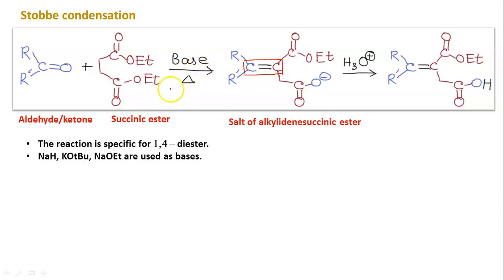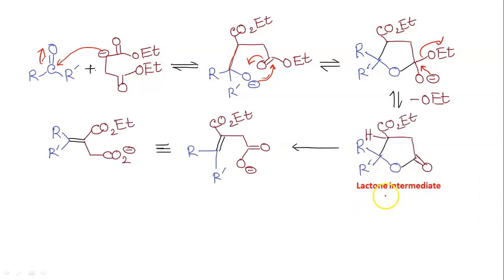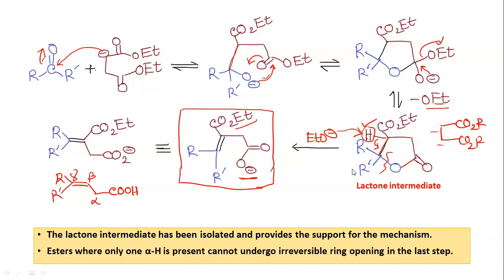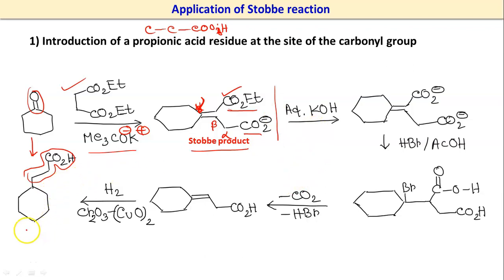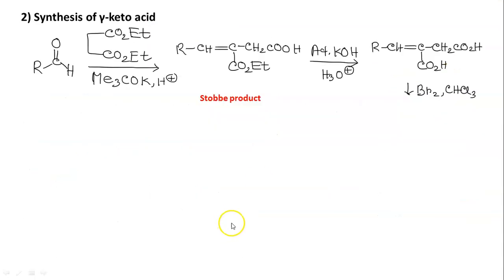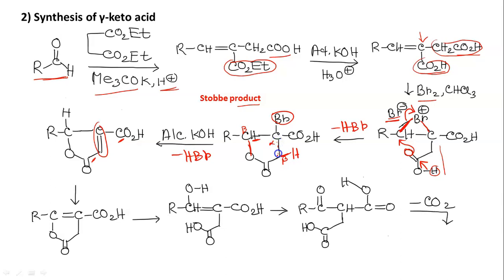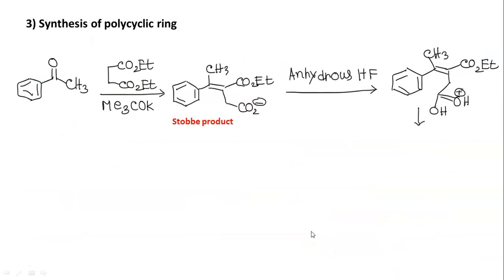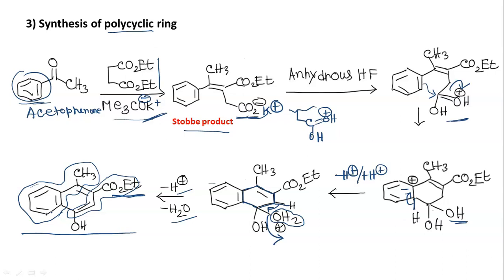Addition of Carbanion: Stobbe reaction | Nucleophilic Addition to Carbonyl - Part 17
This is a base-catalyzed condensation of aldehydes or ketones with an ester of succinic acid to give alkylidenesuccinic acids.